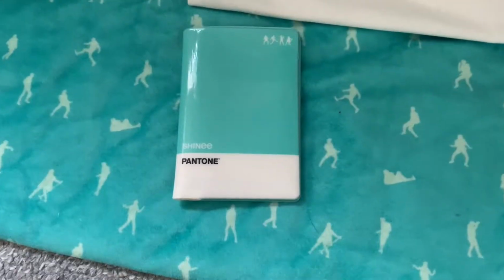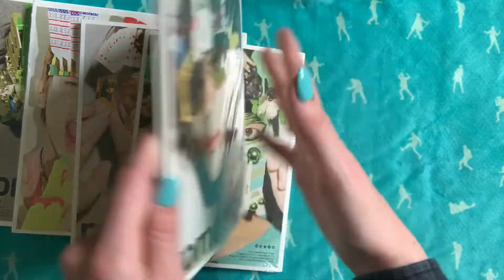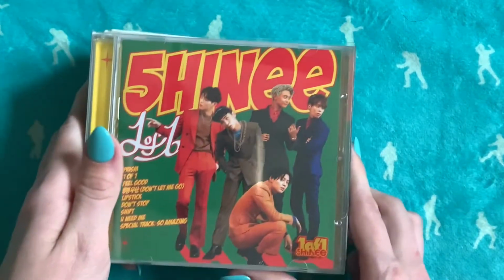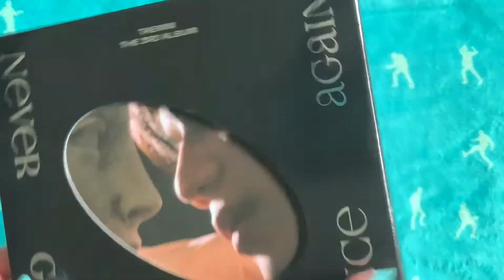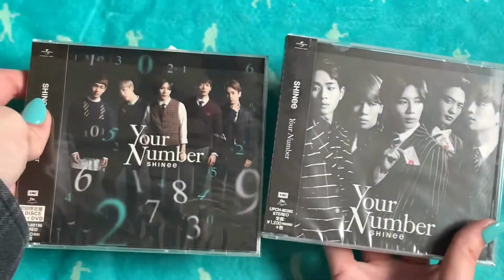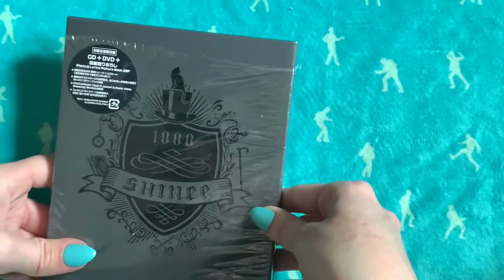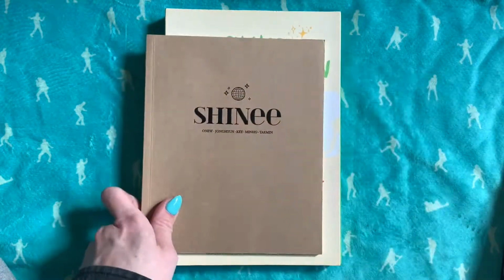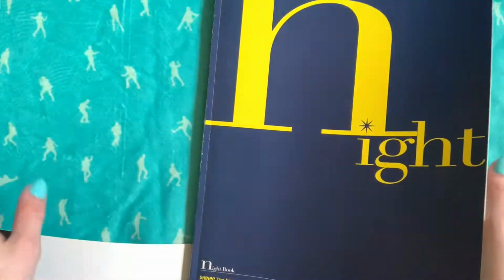MASSIVE SHINEE COLLECTION PT 2~ CD's, DVD,s Photobooks, Korean, Japanese and Solo Releases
Hello!

Finally here is my second part to my SHINee collection! ALL of my albums, dvds and photobooks! This took me so long to film but I am happy I was able to include everything!